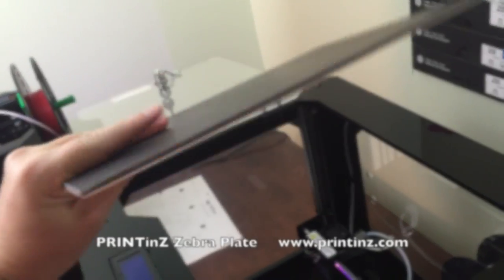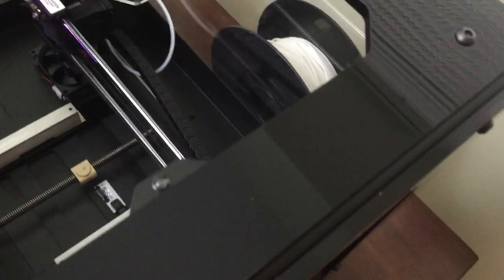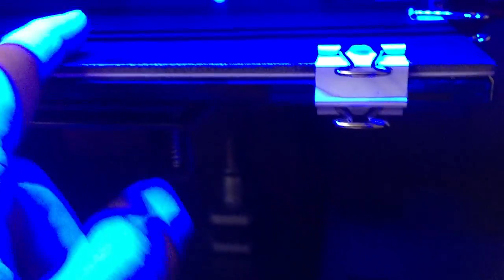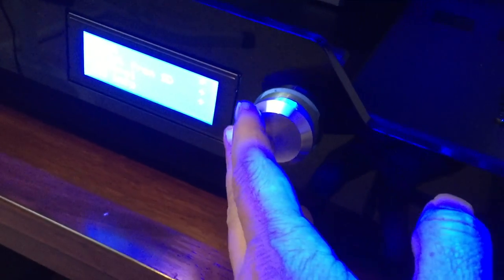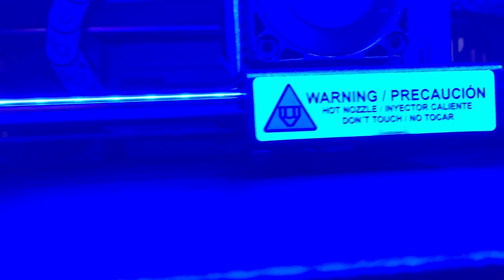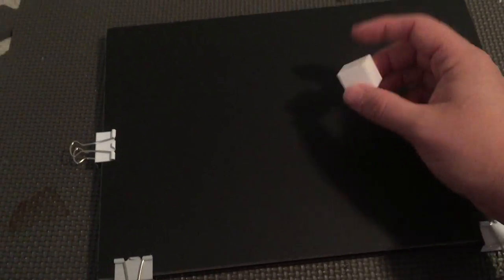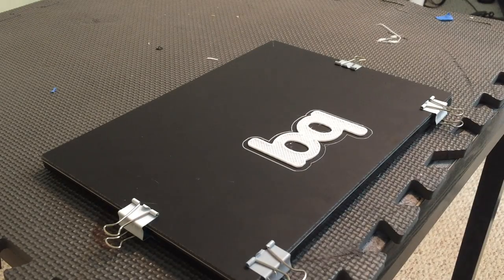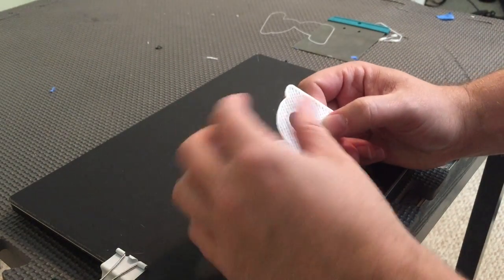Amazing 3D Printer Bed - PRINTinZ Zebra Plate - Goodbye Tape and Hairspray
Here is my first look at the PrintinZ Zebra Plate. This thing works awesome for 3D printers and I would highly recommend picking one up.

I will be following up with a full review after I've used it for a while

Get your own HAMBURGER BUTTON T-Shirt:
(White text)
(Black text)